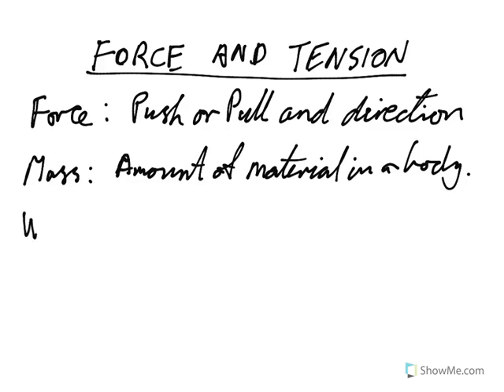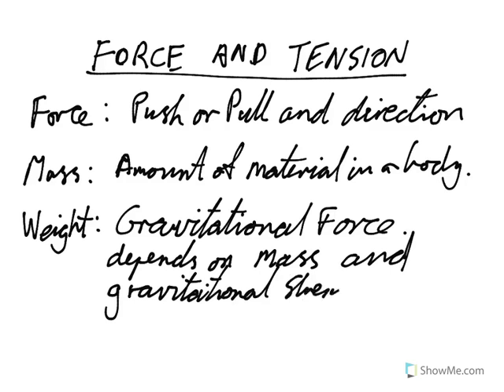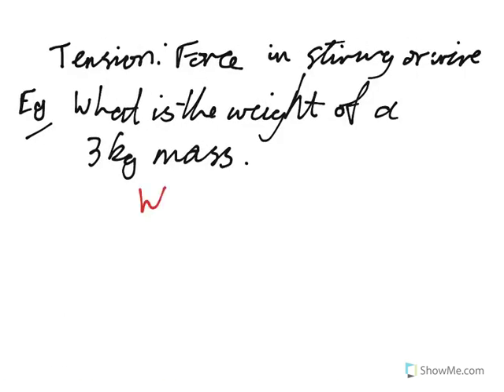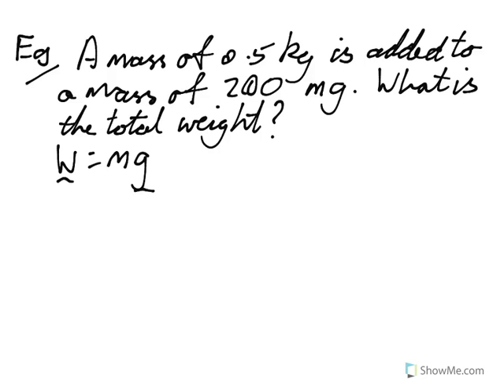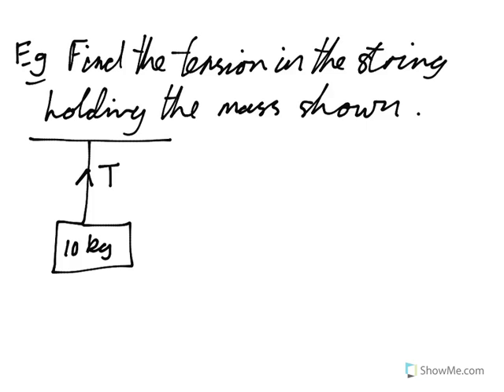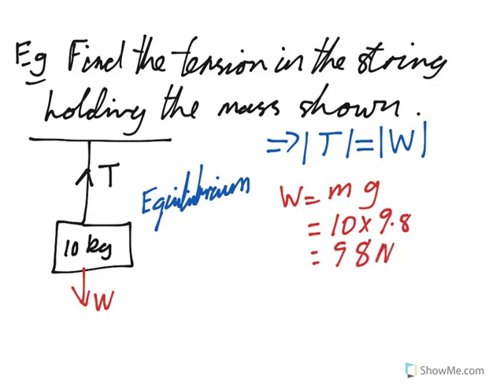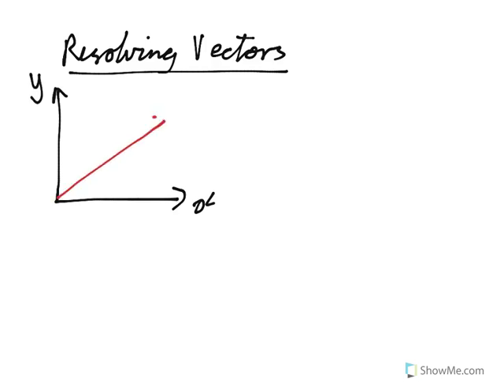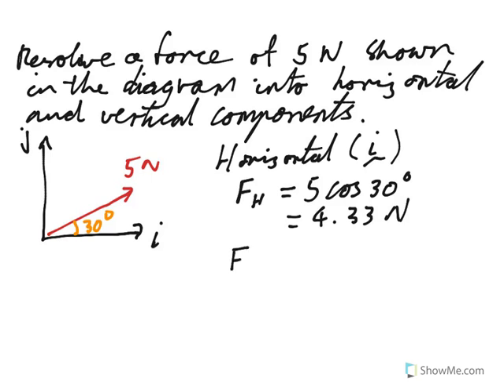Vectors & Statics Question Set #6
Force and tension